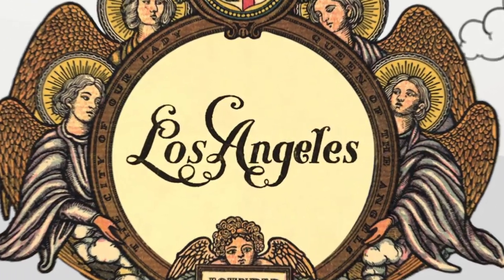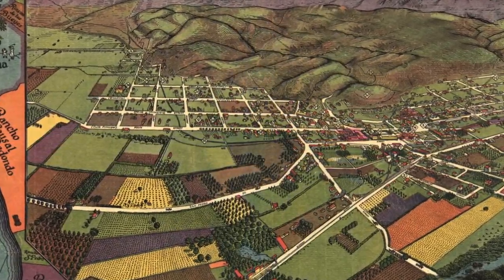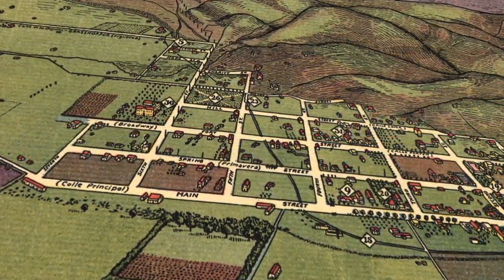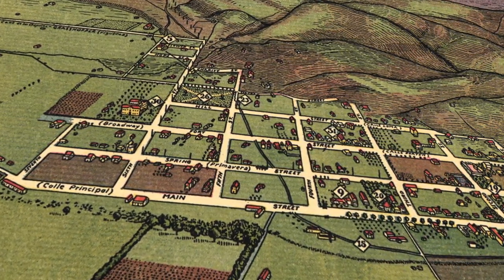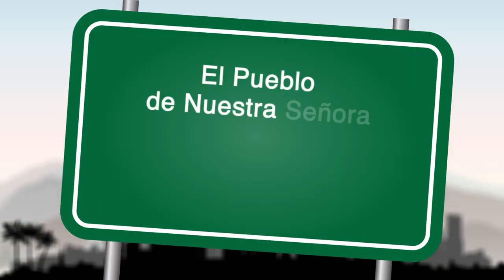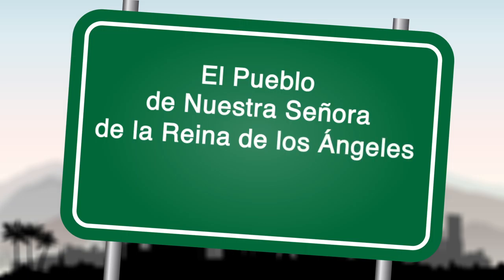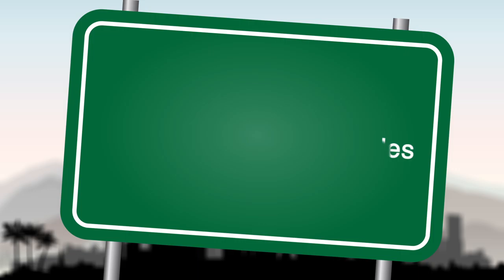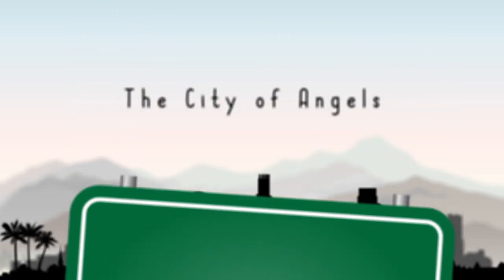Angels: Here's How We See Them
We see angels in many different ways: through the lenses of history, physics, economics — and more.

From angel investors, to the angel particle, to the City of Angels and cherubs in art, take a journey with us to explore the many ways angels are represented in our world.

Lean more about the University of Southern California's Dornsife College of Letters, Arts and Sciences